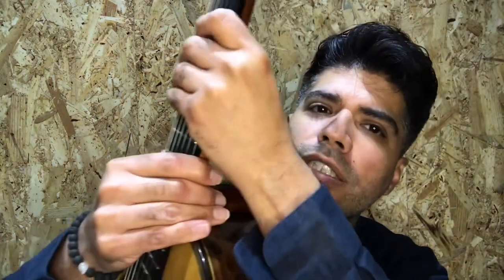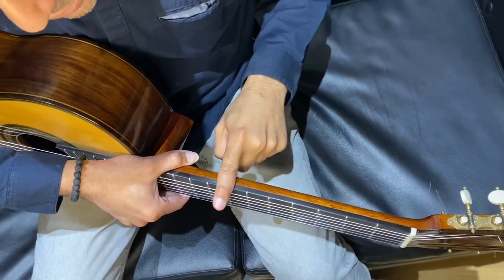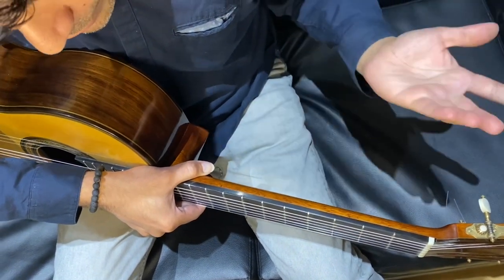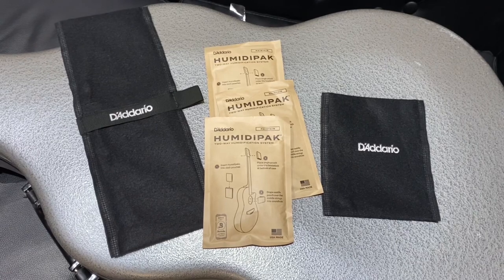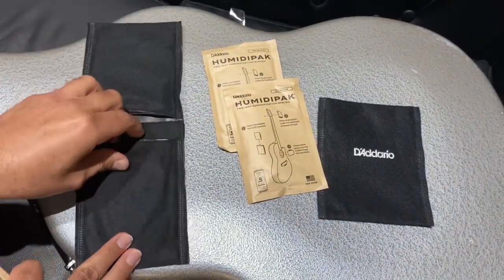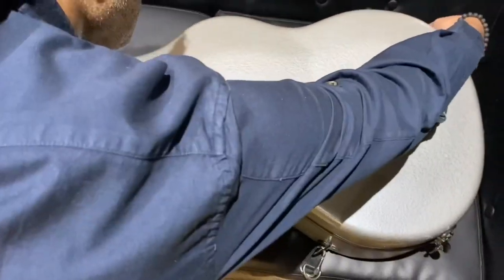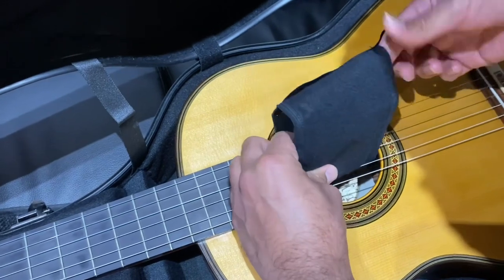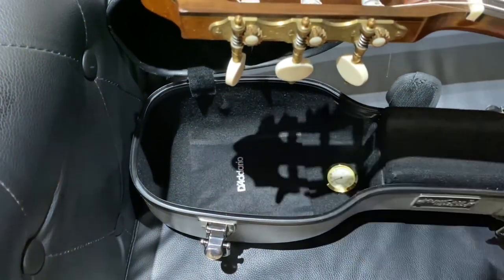Guitar Humidification 101: D’Addario HUMIDIPAK Automatic Humidity Control System (For Guitar)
Miguel discusses why it is essential to humidify your guitar, explains how to use the D’Addario HUMIDIPAK. Also discussed are the D'Addario Acoustic Guitar Soundhole Humidifier and Oasis Humidifier.

Hey! 👋🏼 If you like my videos… Buy me a cup of coffee!

0:00 Intro
0:18 Is Humidification Essential?
0:54 What is Fret Sprout?
1:22 D’Addario HUMIDIPAK
2:30 Hermetically Sealed Case
2:44 Other Humidification Products I’ve Tried
4:37 Hygrometer
5:43 Outro